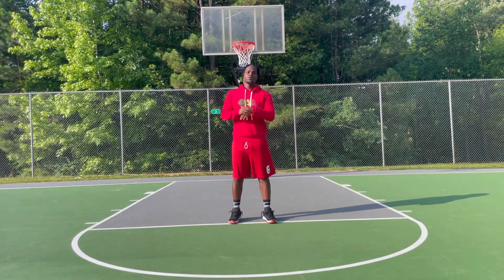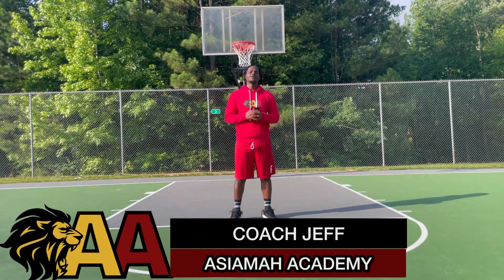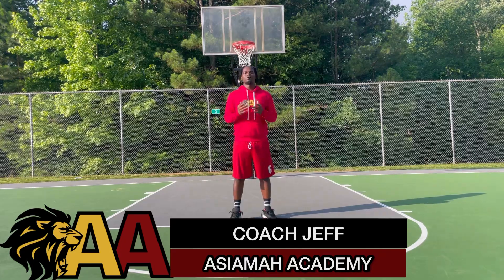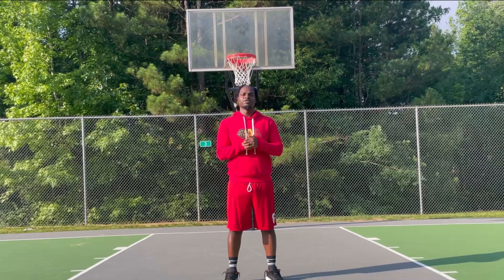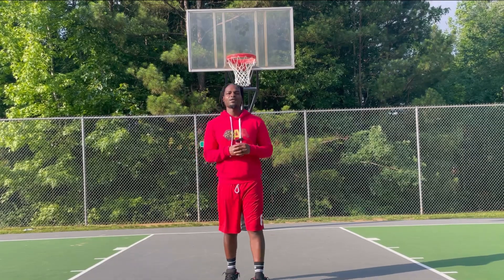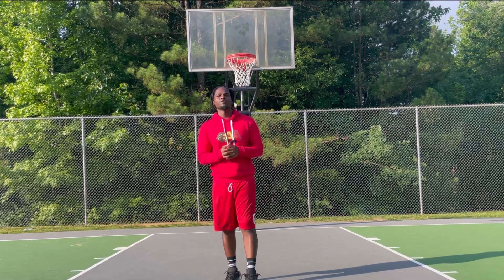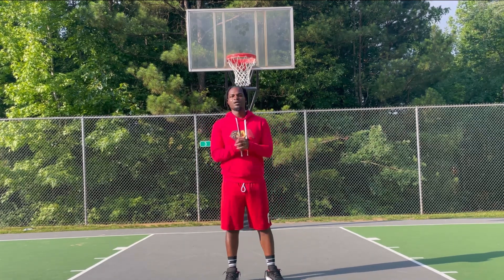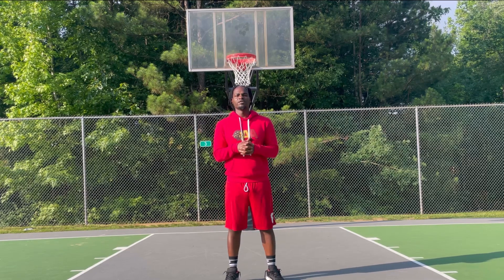How to Increase Your Basketball QUICKNESS | Agility Drills to IMPROVE Your Speed on the Court!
In this video we will be taking you through some agility drills to help you improve your quickness laterally on the basketball court! These drills will help you with your first step, defensive slides, and explosiveness when it comes to speed and coming off the ground in general. The more you do what's taught, the faster you'll see results!

EMAIL FOR FREE SHOOTING WORKOUT & FIVE DAY TRAINING WORKOUT!!

Want to be a better basketball player? Watch This: How to become a better Basketball Player in ONLY 1 Week!

“THE LION MENTALITY LIVES HERE” 🦁